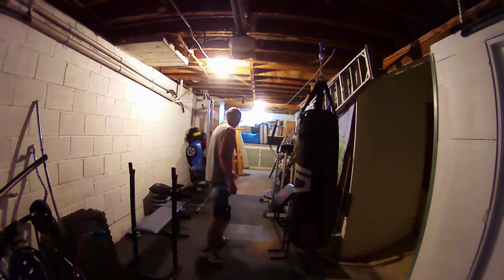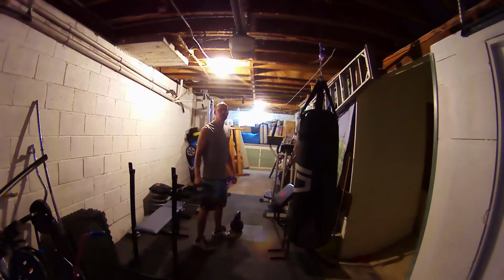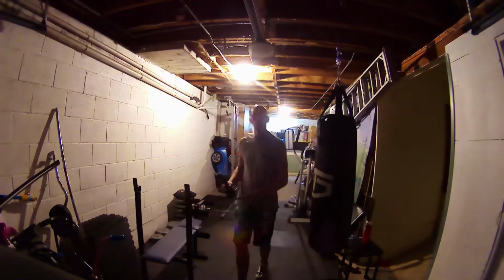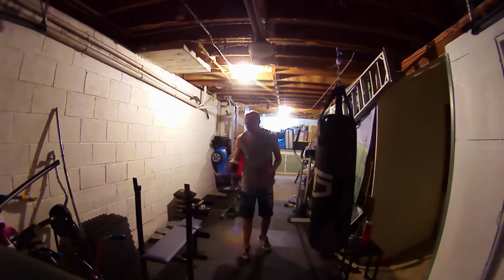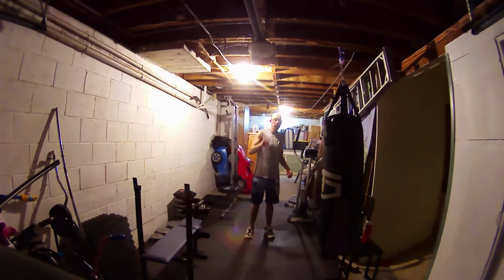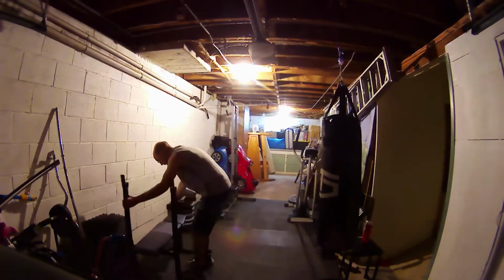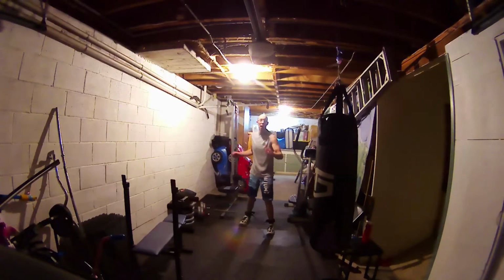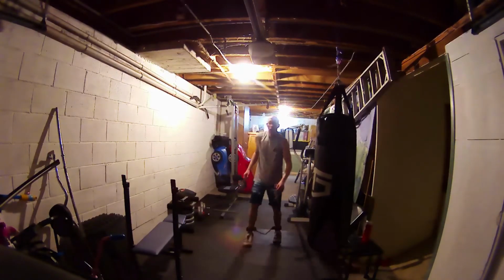The crazy Kickboxing Workout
Kickboxing workout, using kettle-bells and lateral training band and Free rounds on the punch bags.